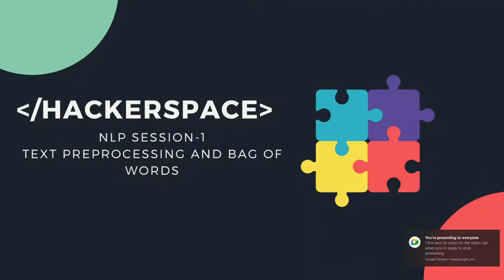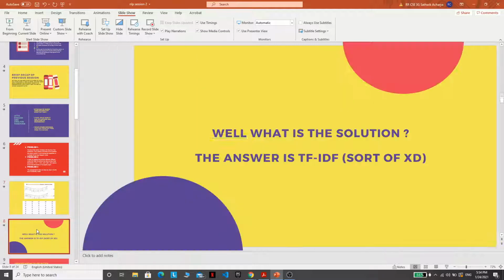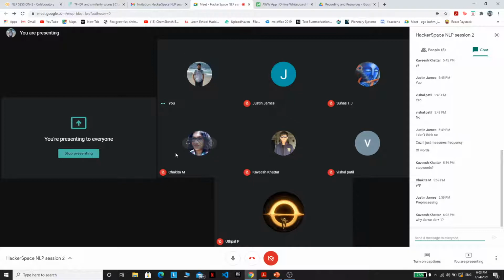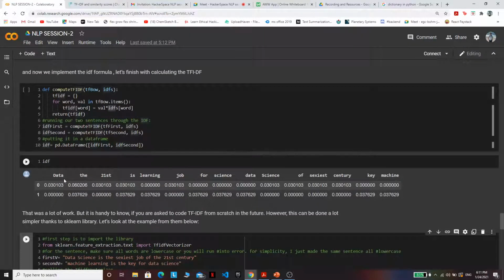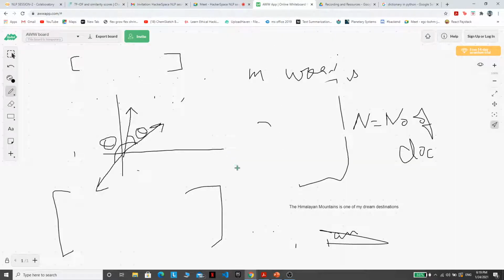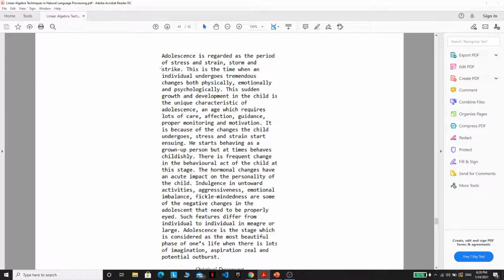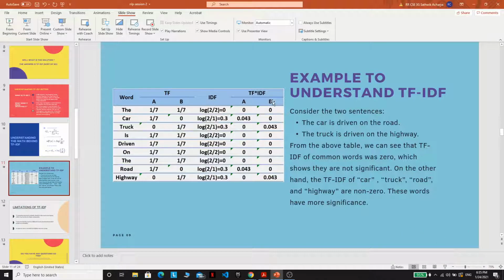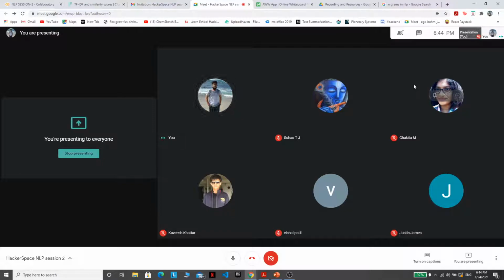Tf-Idf, Document Similarity and Extractive Text Summarization | HackerSpace Session - NLP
HackerSpace NLP Session on Tf-Idf and its Applications